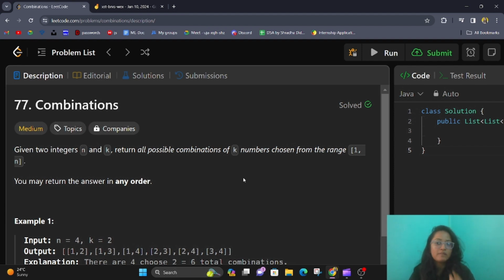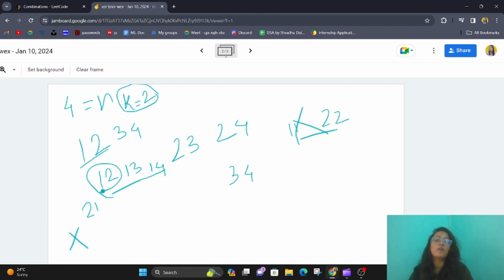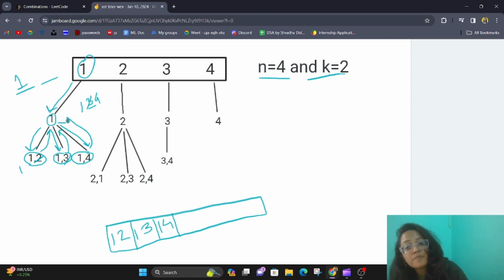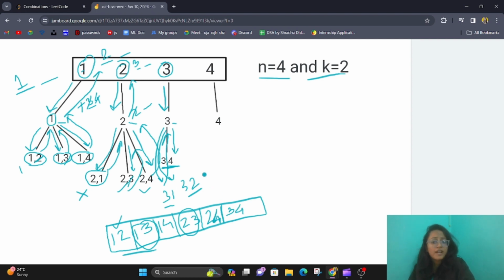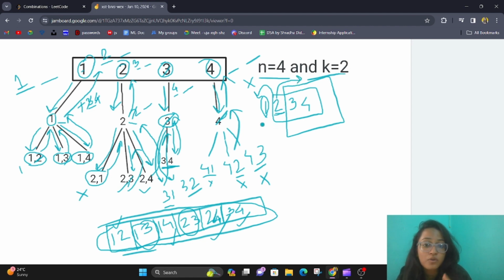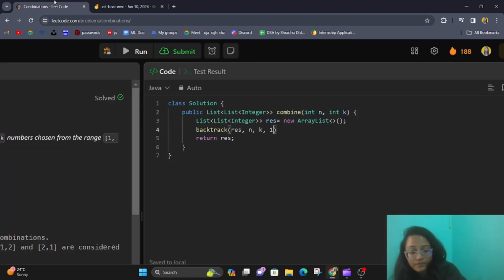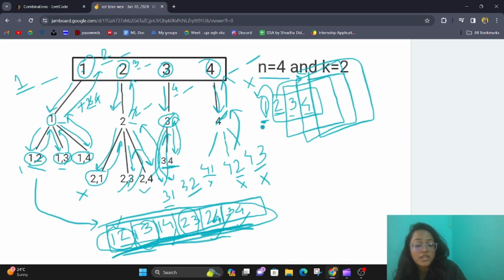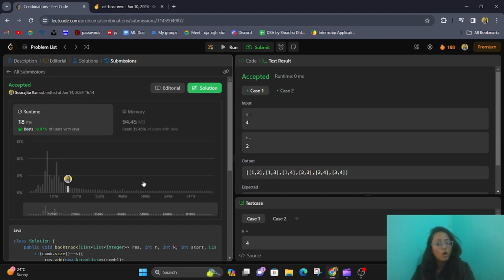Combination (LeetCode 77) || Full explanation in English || JAVA || Easy solution with Backtracking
In this video you will get Detailed solution of Combination LeetCode 77 with algorithm, approach and Java solution.

Combination Leetcode Solution
Combination 77
Leetcode solution java
Leetcode 77 Combination java easy solution

live coding
live code